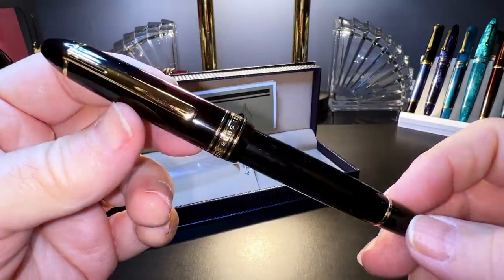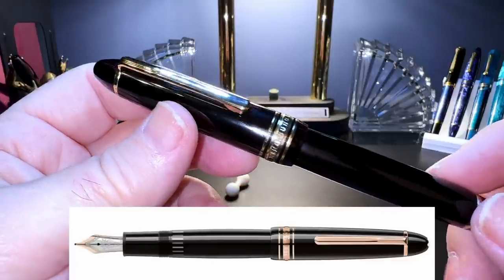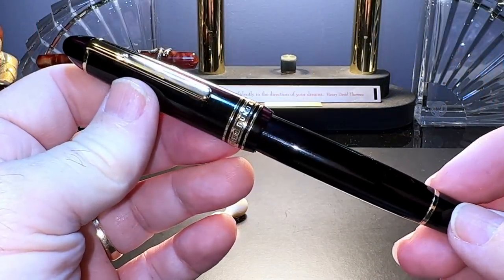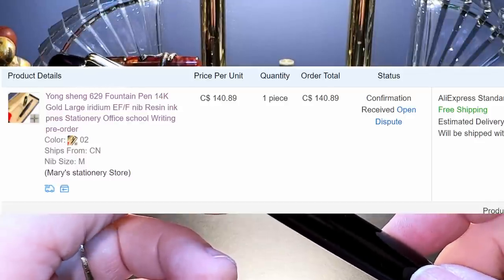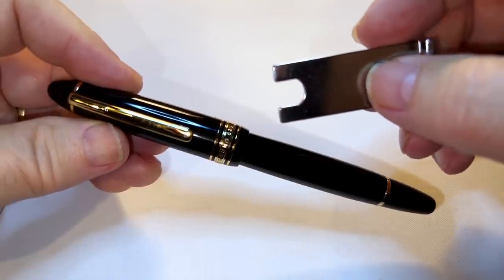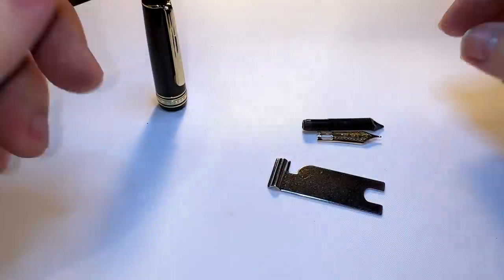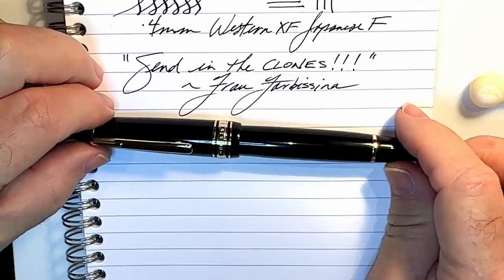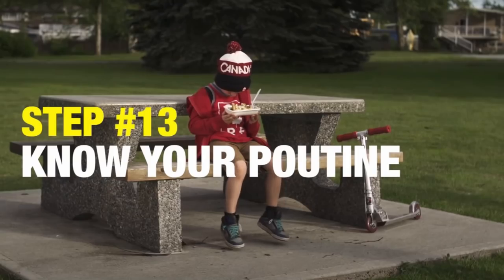Wing Sung 629 14k Piston Filler Fountain Pen Unboxing and Review 2021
The Wing Sung 629 is trying very hard to be a Montblanc 146. How well does it do that? Is the extra cost for the gold worth it? I unbox it, talk about the parts and features of the pen, provide some size comparisons and measurements, and then do a writing sample. After the writing sample, I talk about what I like and what I don't like about the pen. Please feel free to use the chapters provided below to skip to various parts of the review.

Links:
Etsy Shop for "Ink Buddy" Items:

Chapters:
00:00 - Start
00:41 - Introduction
02:36 - Unboxing
04:10 - What is a Knockoff?
07:39 - Parts and Features
11:33 - Size Comparisons
12:55 - Measurements
13:10 - Removing the Piston
16:33 - Writing Sample
19:38 - Likes and Dislikes
21:37 - Alternative Gold
23:07 - Why Gold?